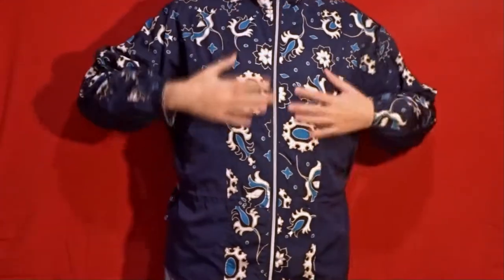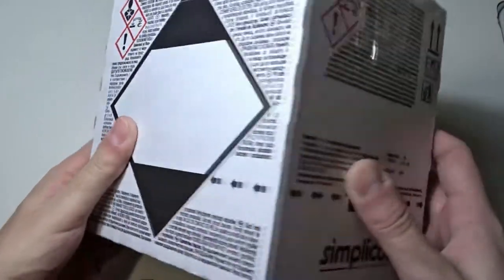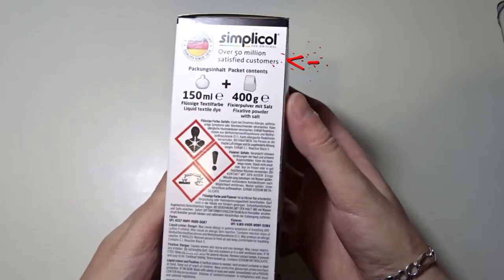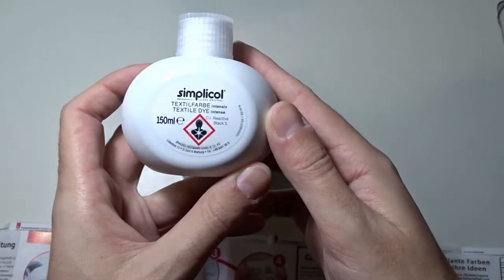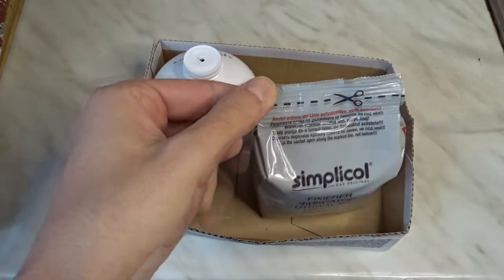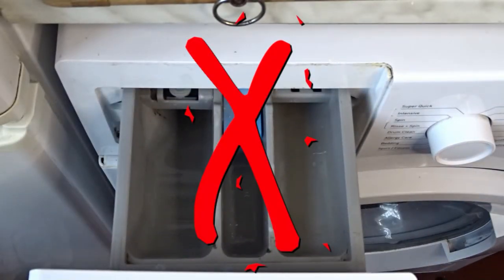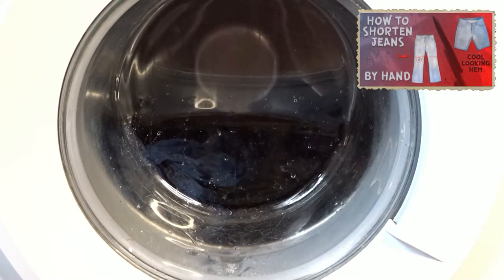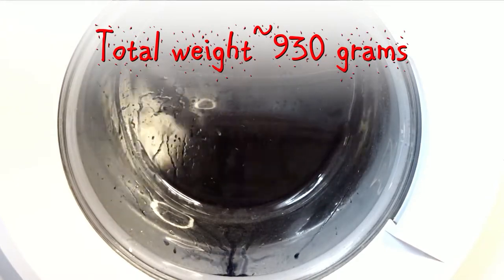Dyeing Clothes in Washing Machine (Simplicol Dye)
Can you dye clothes in your washing machine?
In today's video, I will try to dye some clothes in the washing machine with special textile dye from Simplicol. I will try to dye a 100% Polyester jacket, 100% Cotton T-shirt, and 100% Wool blouse. It was pretty interesting for me to make this experiment.
By the way, the washing machine was clean after the second cycle.

►TIMESTAMPS:
00:00 Intro
00:33 Unboxing and info
02:09 Preparing the washing machine
04:14 Preparing for second wash
05:40 Final result